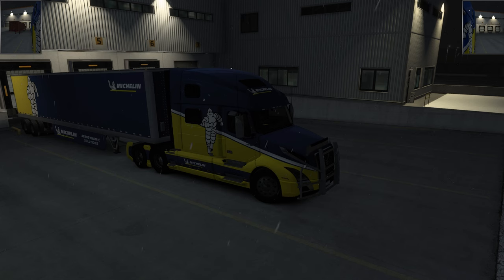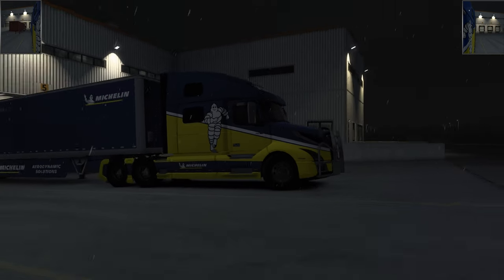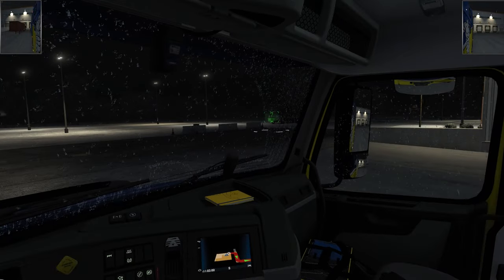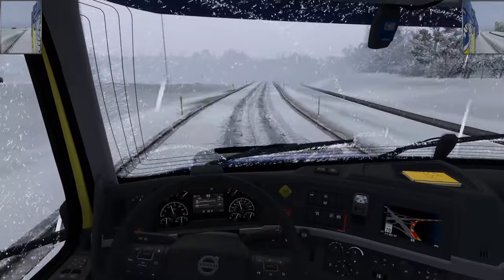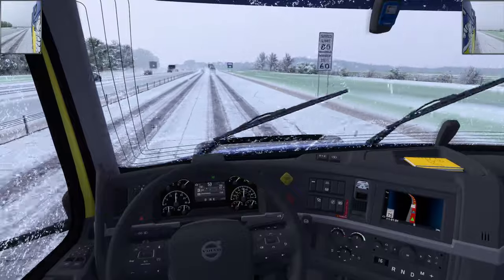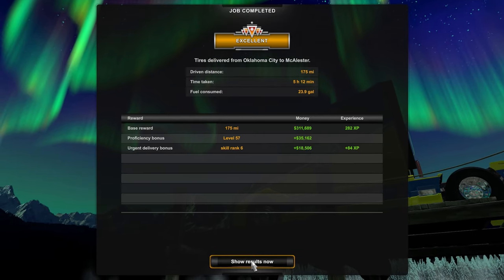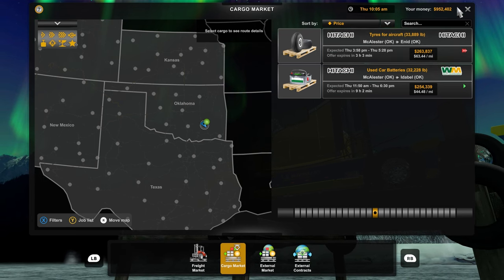American Truck Simulator Michelin DLS Paint Job 1 And Accessories